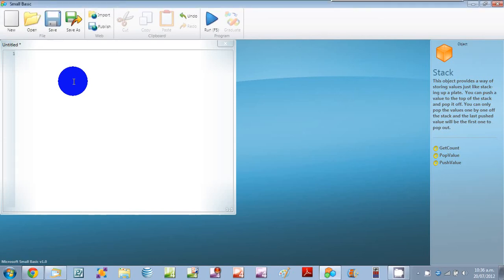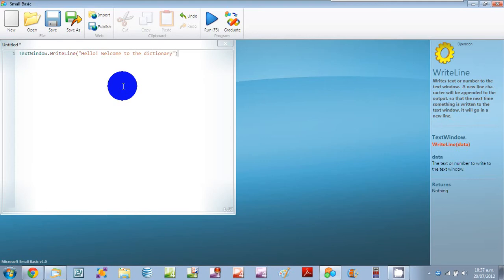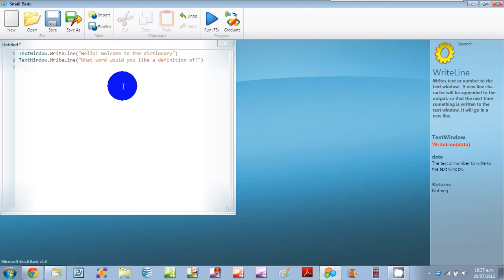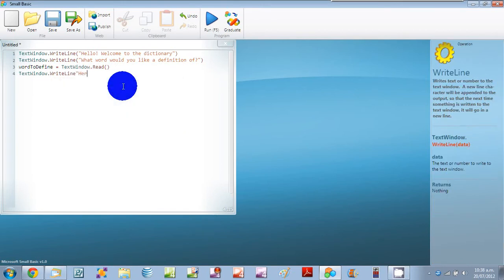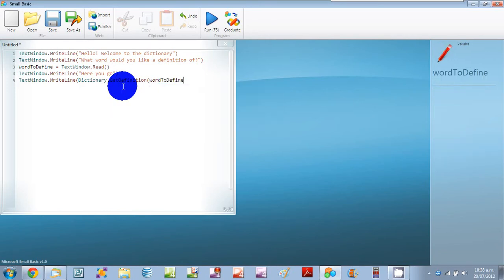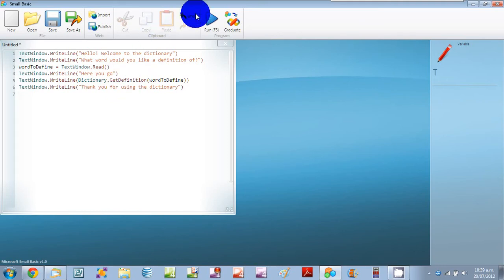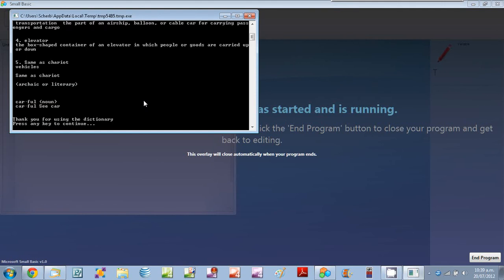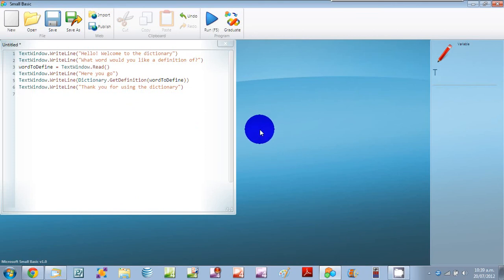Small Basic Tutorial 5 - Beginner Level - Online Dictionary Acessing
A short video on how to use the online dictionary in Small Basic

Source Code:

TextWindow.WriteLine("Hello! Welcome to the dictionary")
TextWindow.WriteLine("What word would you like a definition of?")
wordToDefine = TextWindow.Read()
TextWindow.WriteLine("Here you go")
TextWindow.WriteLine(Dictionary.GetDefinition(wordToDefine))
TextWindow.WriteLine("Thank you for using the dictionary")